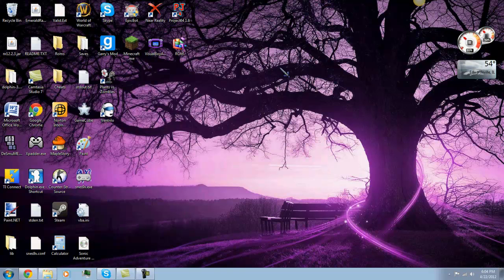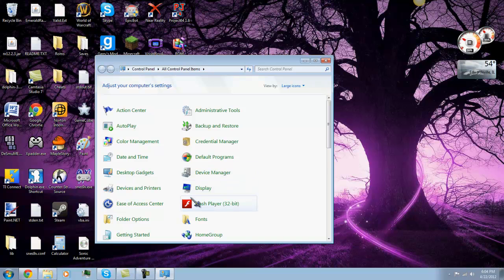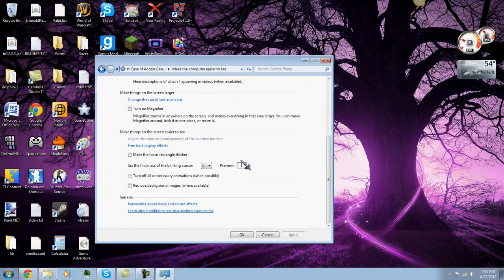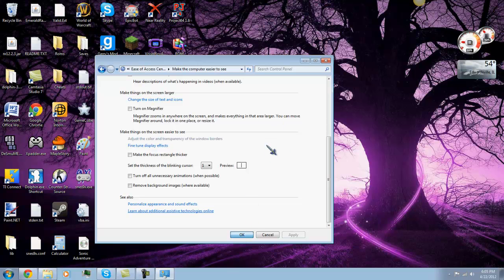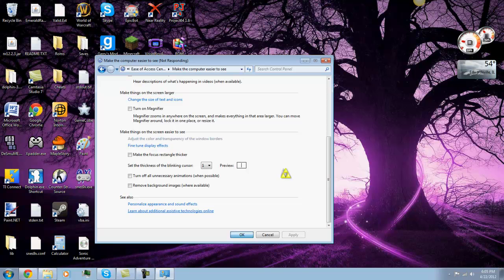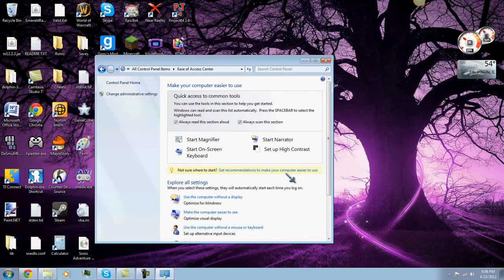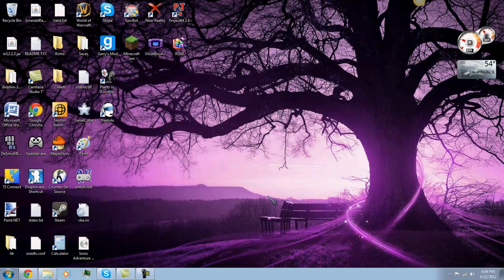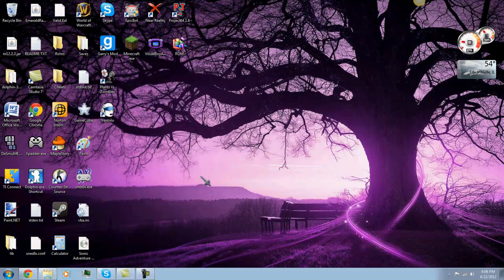How To Fix Windows 7 Black Background (Audio)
How to fix the problem with the black background on window 7